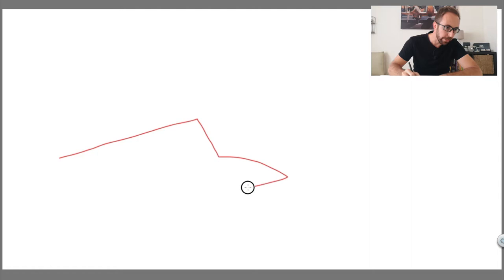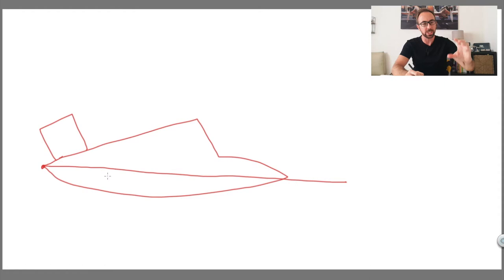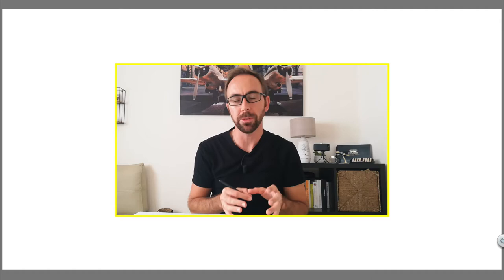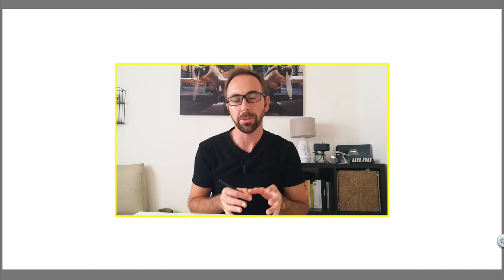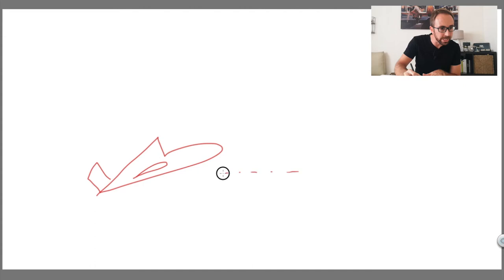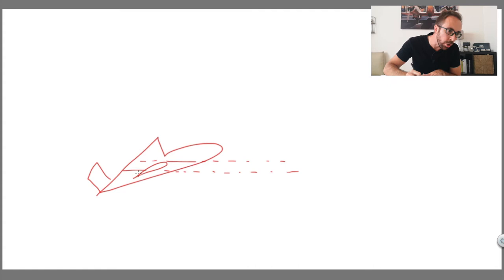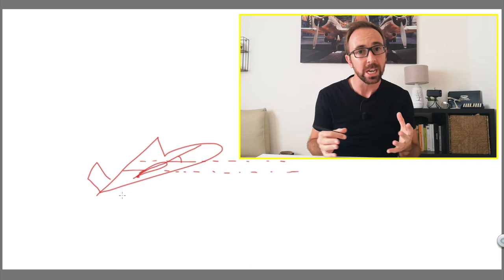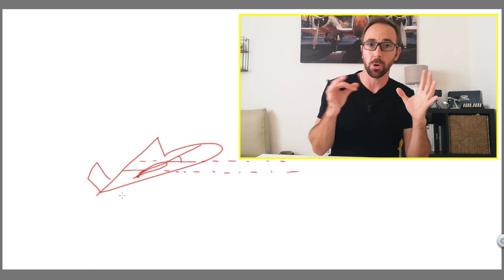Angle Of Incidence Aviation Explained - [angle of attack and wing washout].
In this video, we are going to talk about the Angle of Incidence (A.O.I) in aviation,

You will learn what it is, the difference compared to the angle of attack, and how this angle varies within the Aircraft wing.

In order to understand in full this topic, we need to talk about the longitudinal axis and the chord line.

The longitudinal axis of an aircraft is the imaginary line that runs from the tail to the nose passing through the center of the fuselage, the Chord Line is the imaginary straight line that runs from the leading edge to the trailing edge of an Airfoil.

The Angle of Incidence is the angle between the Longitudinal Axis of the Aircraft and the wing chord line.

This angle is fixed, however, the angle of incidence can decrease from the wing root to the tip, this is called wing washout.

By having a smaller angle of incidence at the wingtips you will have a smaller angle of attack (angle between the wing chord line and the relative airflow) for a given phase of flight.

This is so mainly for two reasons:
1. Compensation for early stall due to a higher level of loading experienced at the wingtips.
2. Flight controls effectiveness, due to the higher angle of incidence the wing root will stall first, and since the flight controls are normally located at the wingtips you will still be able to control the plane at the early stage of the stall.